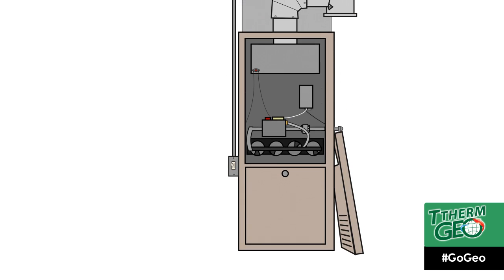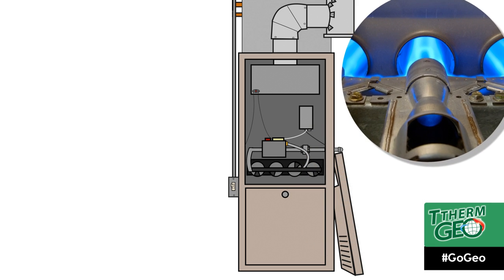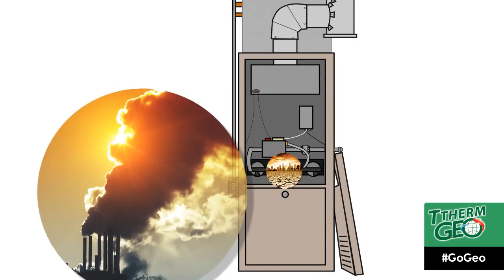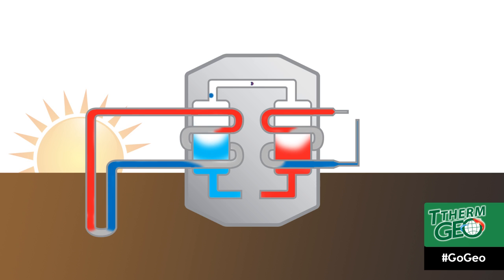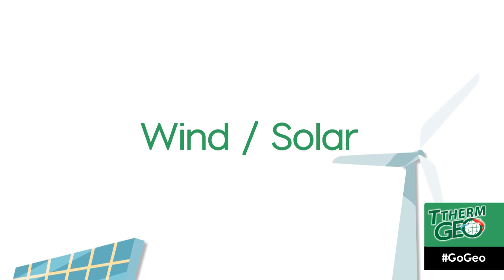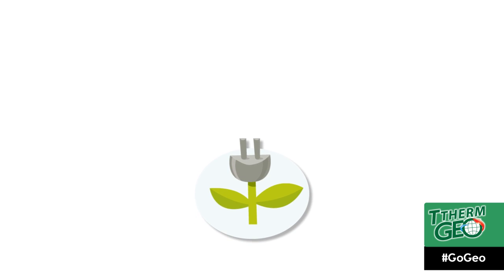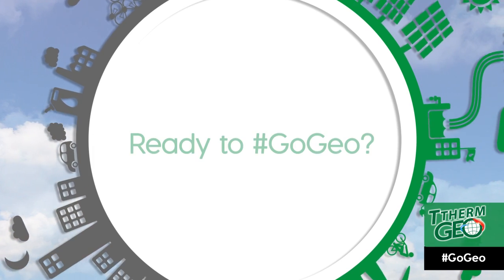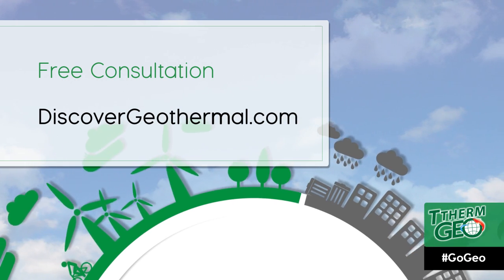GoGeo - Comparing Geothermal Heat Pumps to Other Systems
How does geothermal differ from other forms of heating and cooling like traditional fossil fuel burning furnaces, solar and wind energy? Take a look at the cost and environmental advantages.